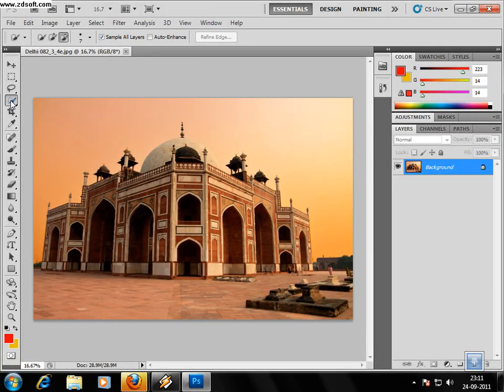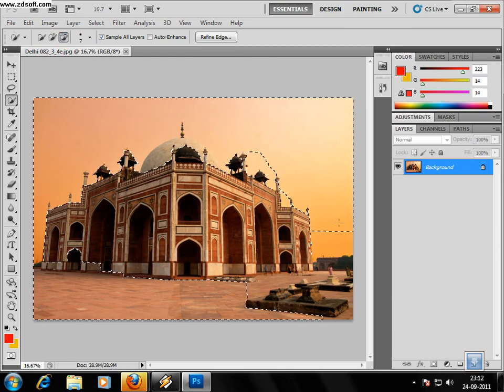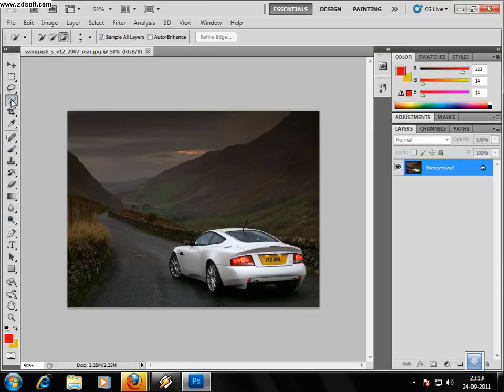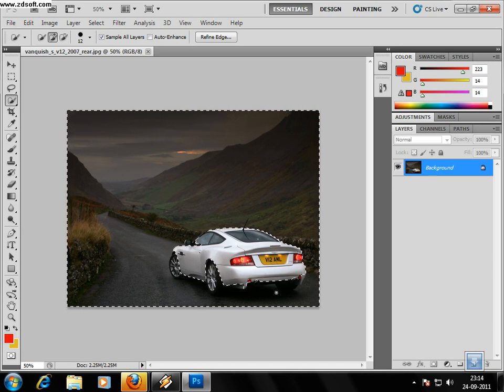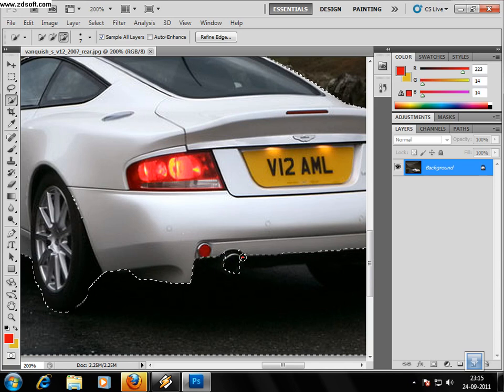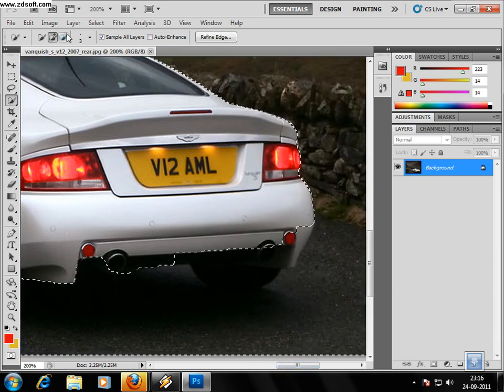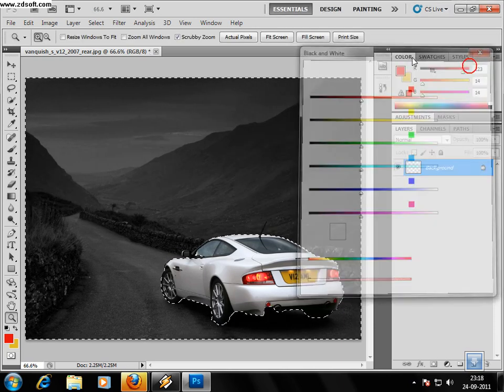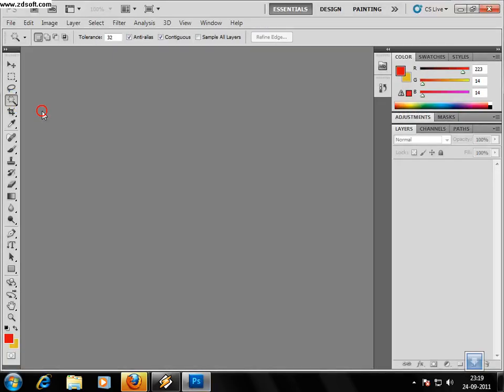Selection Methods in Photoshop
Video tutorial about various selections in photoshop and selective coloring in photoshop